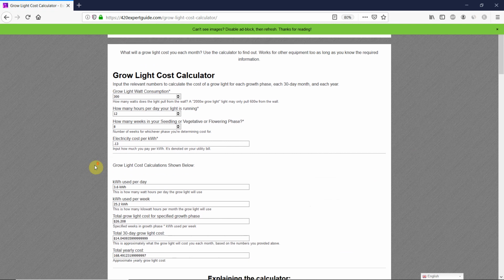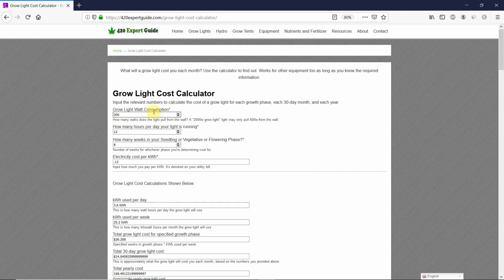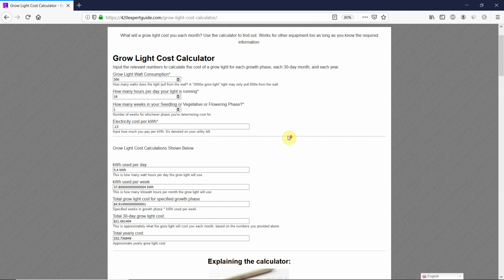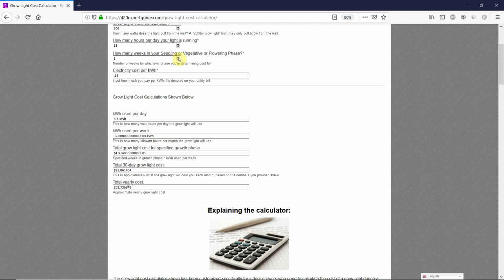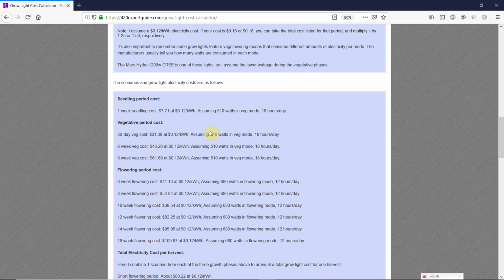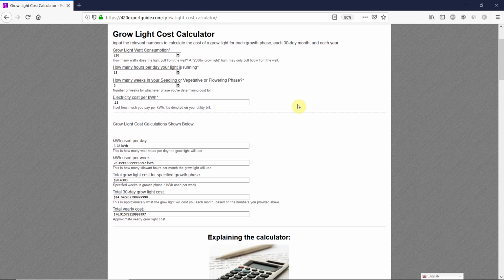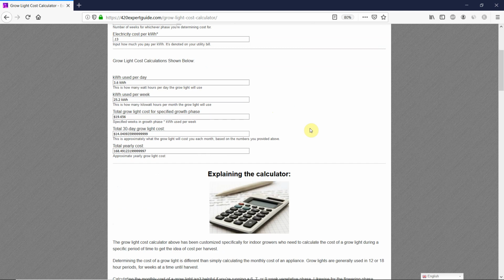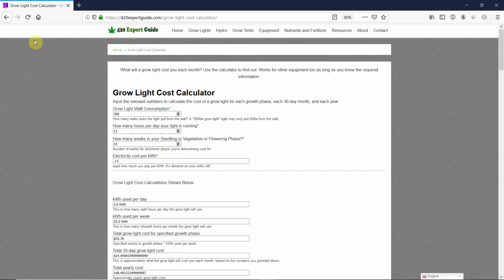Grow light cost calculator - Calculate the electricity cost of your grow light